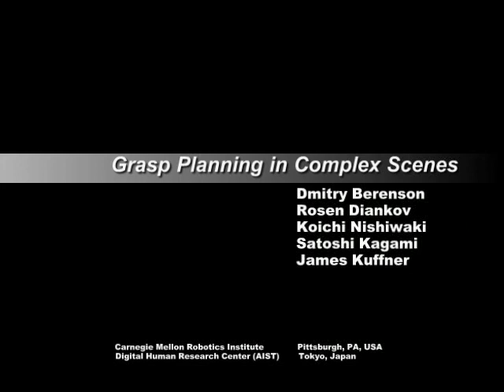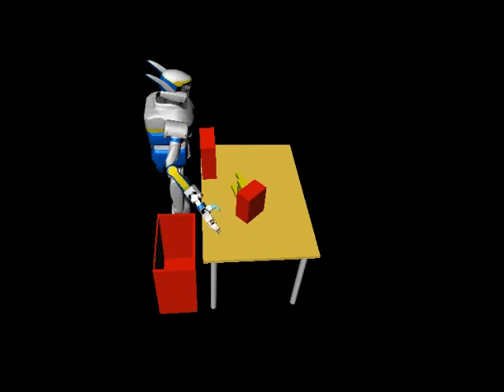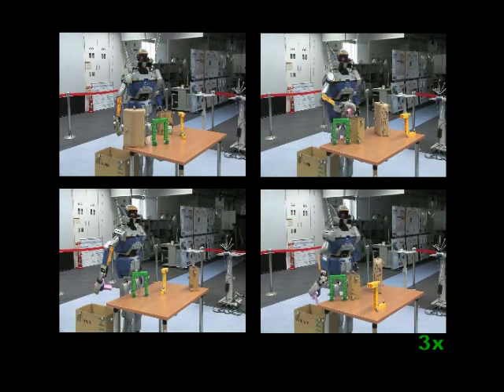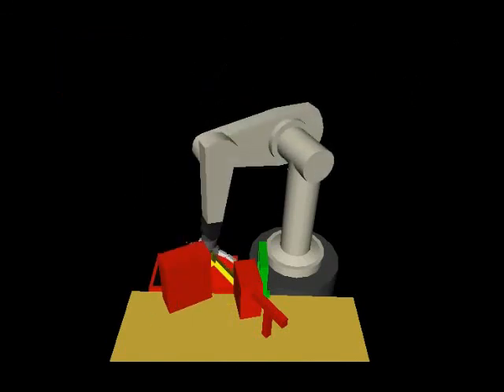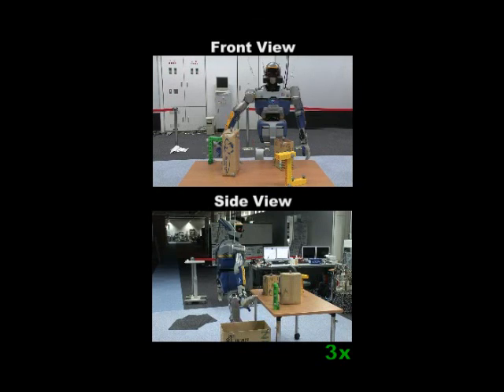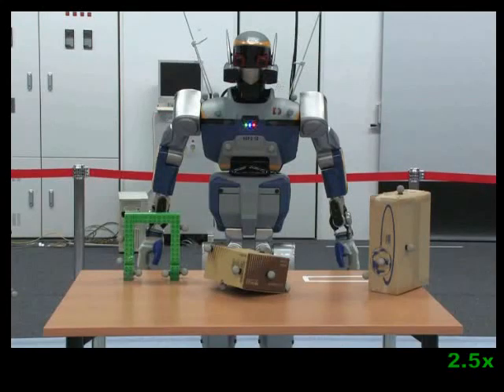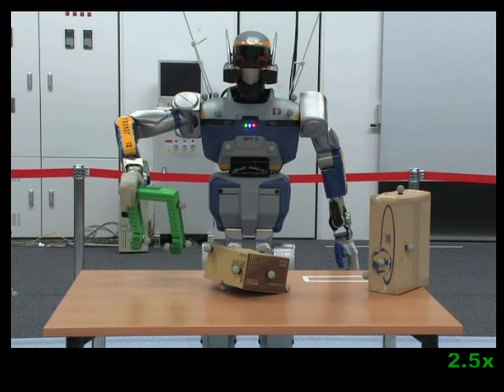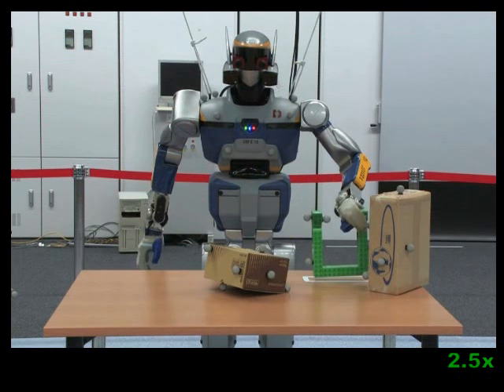Grasp Planning in Complex Scenes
Overview of the paper "Grasp Planning in Complex Scenes" by Dmitry Berenson, Rosen Diankov, Koichi Nishiwaki, Satoshi Kagami, and James Kuffner, IEEE-RAS International Conference on Humanoid Robots (Humanoids07), December, 2007.